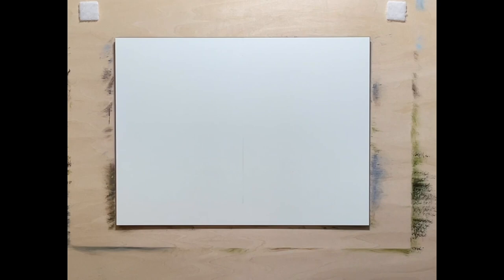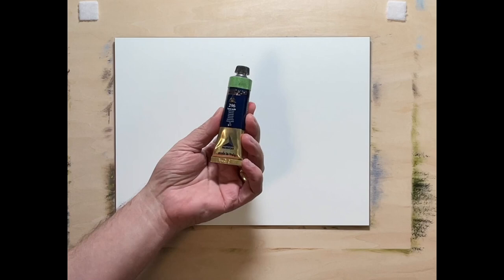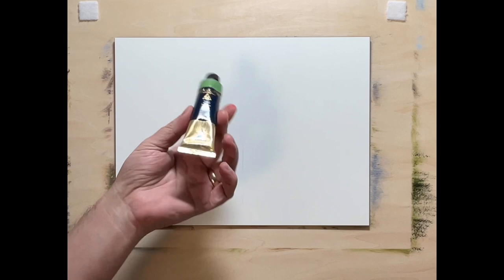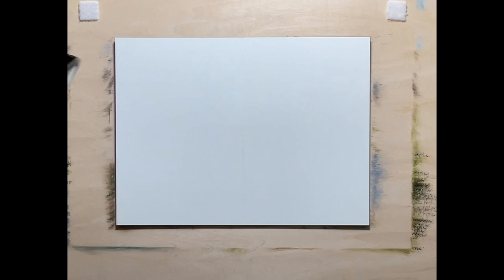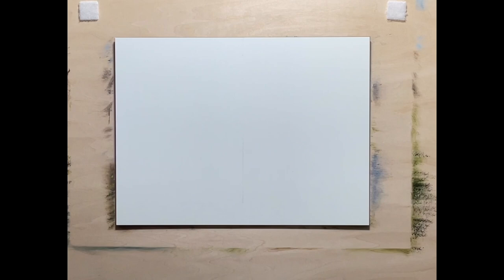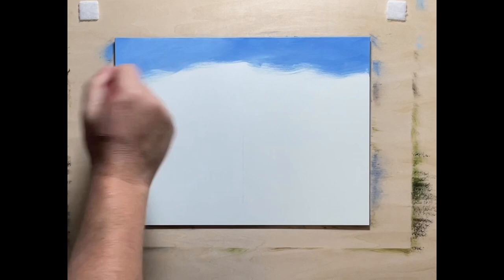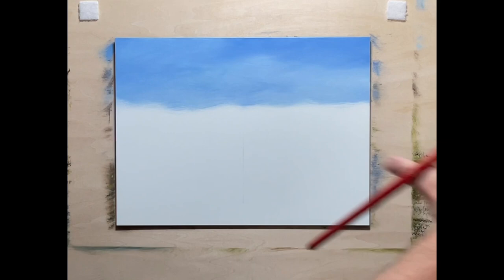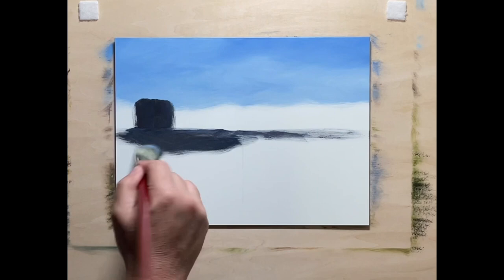Oil Paint Review and Demo; Maimeri Puro Oil Paint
Hello Everyone,
Today I will be doing a review and landscape painting demo of Maimeri Puro oil paint.  This is my second time using these oil colors and I wanted to give you my full review.
We are painting on a 9” X 12” Gessobord panel from Ampersand and using a relatively limited pallet.